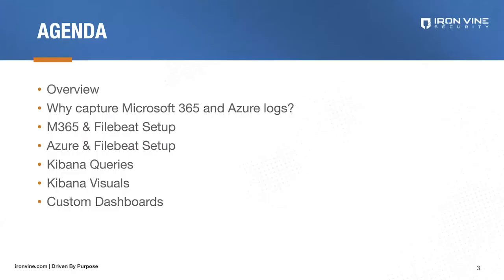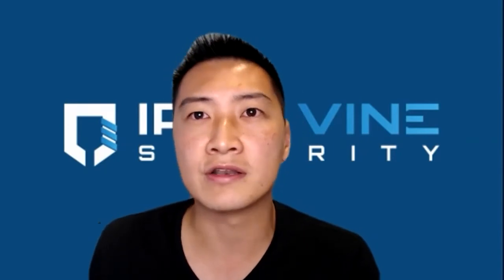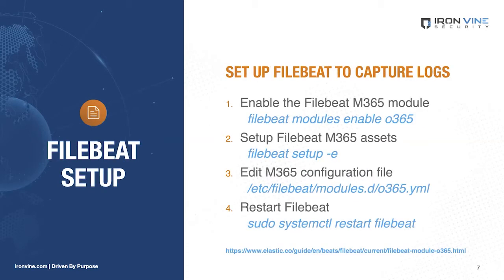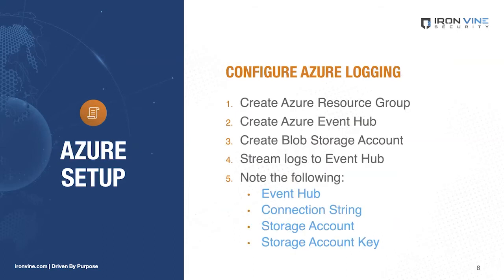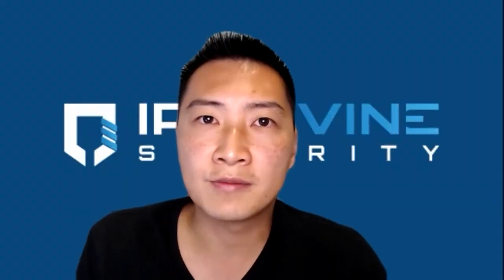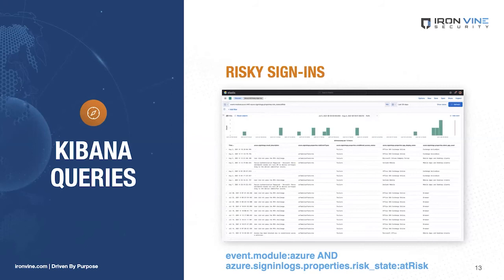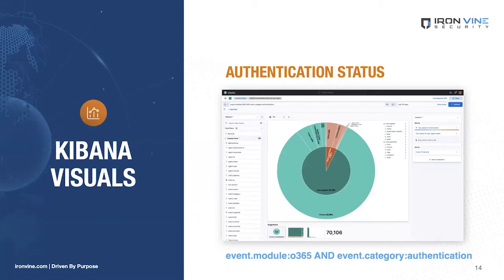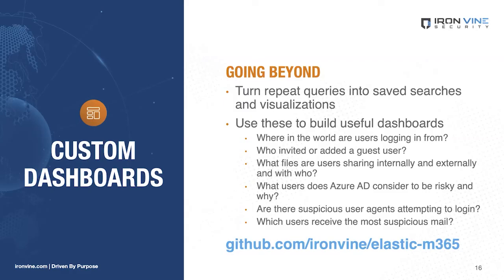Securing Microsoft 365 with Elastic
In this session, you'll learn how to make sense of Microsoft 365 and Azure AD logs to secure and monitor your environment.

Speaker:
Eric Ooi, Director of Security and Research, Iron Vine Security